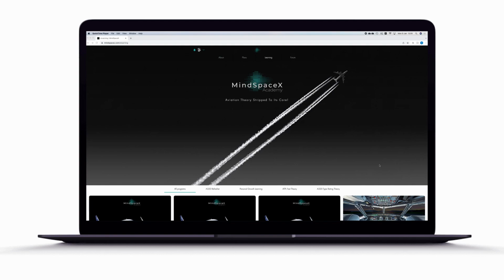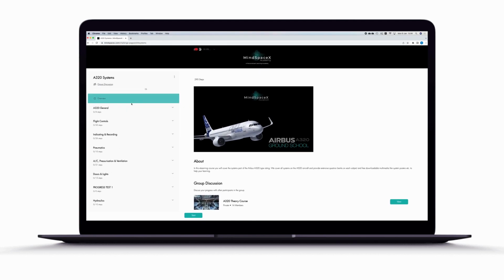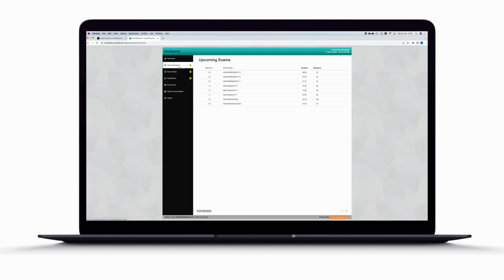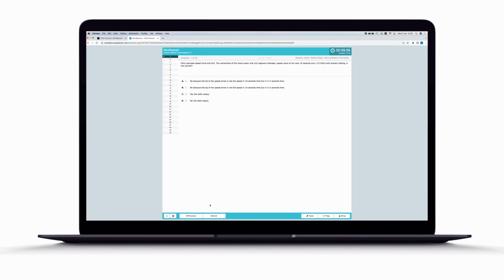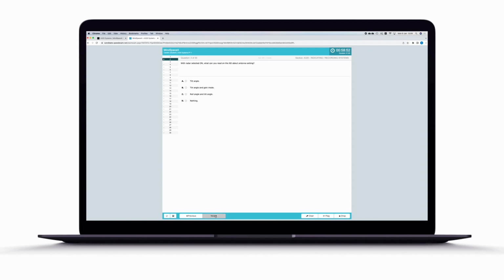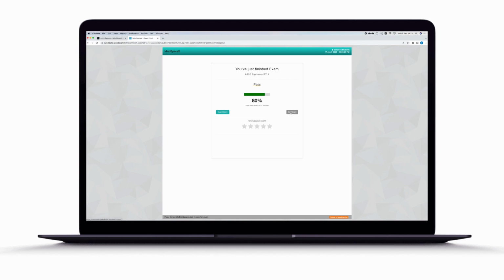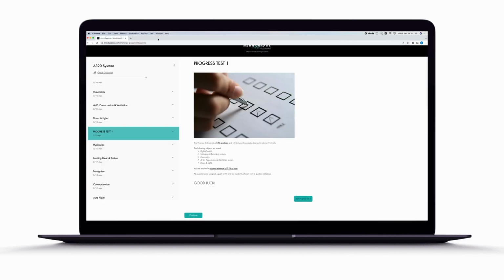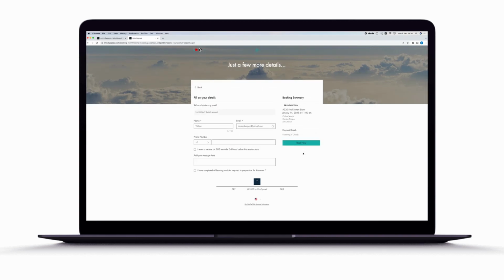Tests & Exams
In our small simple guides you will find useful information about how to interact with the learning platform and all the tools available.

Here we discuss the difference between Progress Testing and Final Exams. We look at how to access the testing, the testing webspages and functions as well as how to book final exams to finish the course.